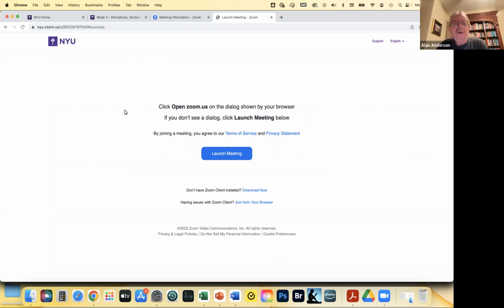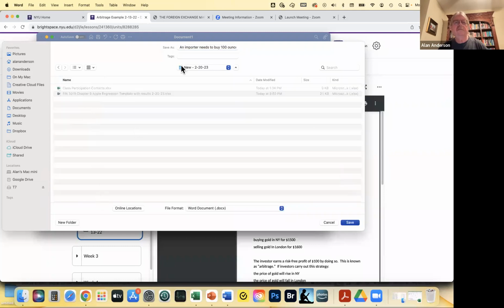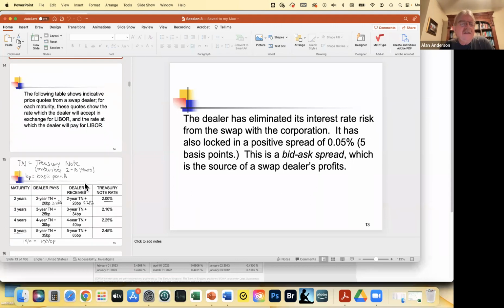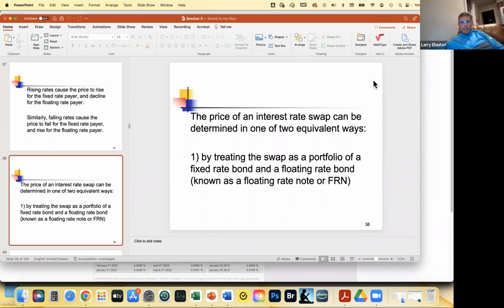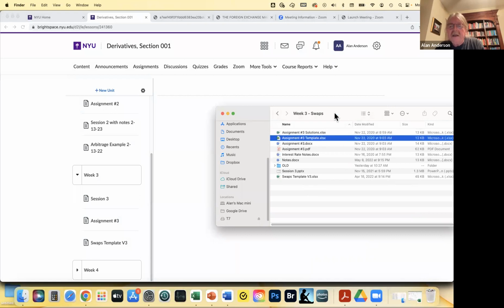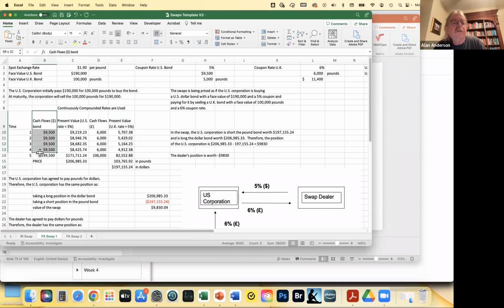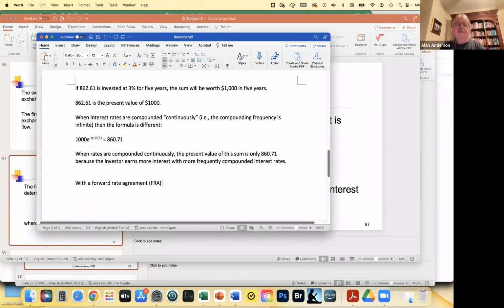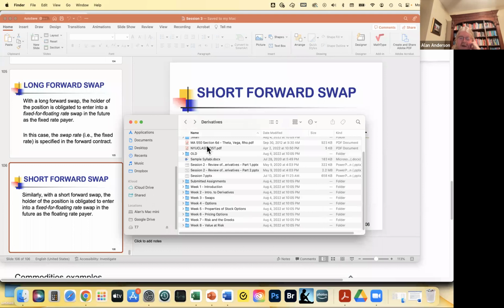Derivatives Week 3